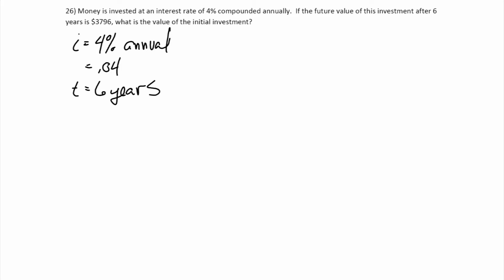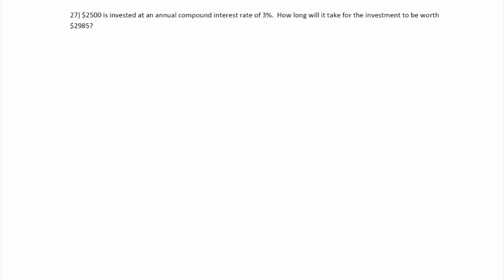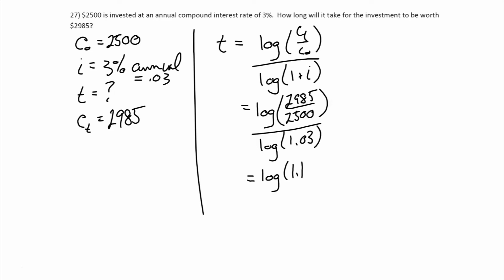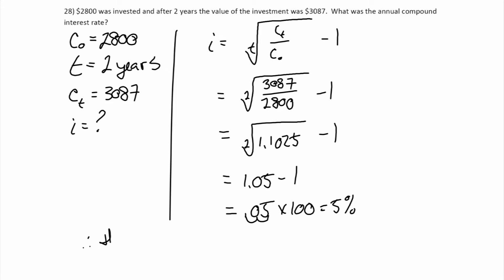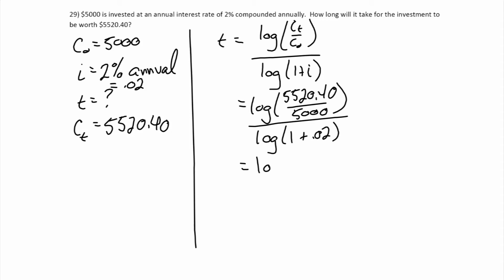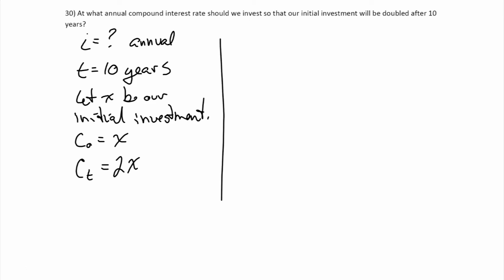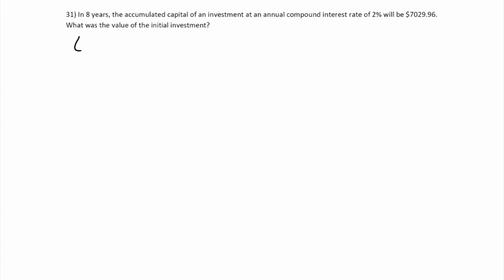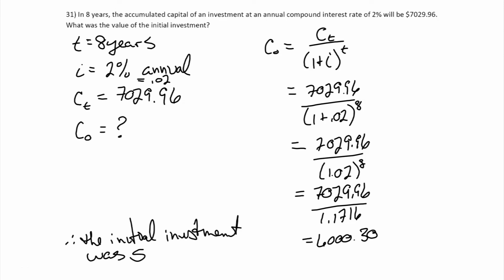Solutions to Practice Questions #26-31